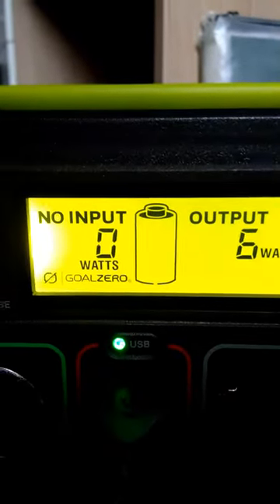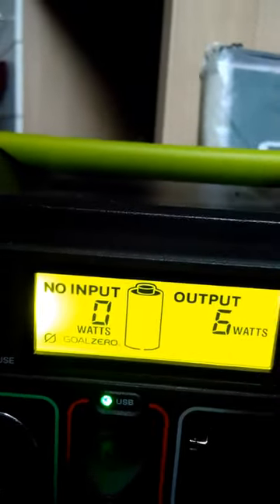Lent Vlog #9 - The real challenge begins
23 days to go. And I've almost completely run out of stored energy. AAAAAAHHHHH!